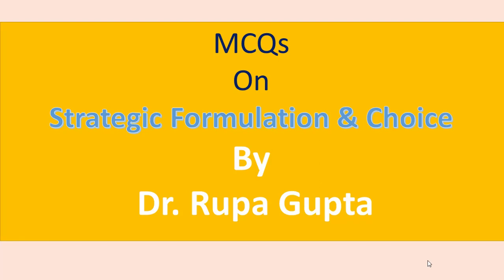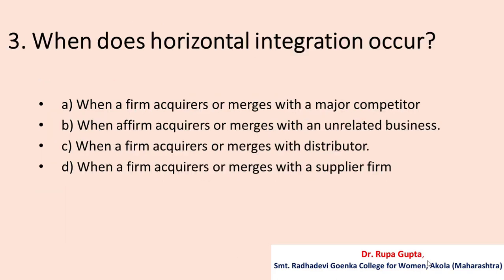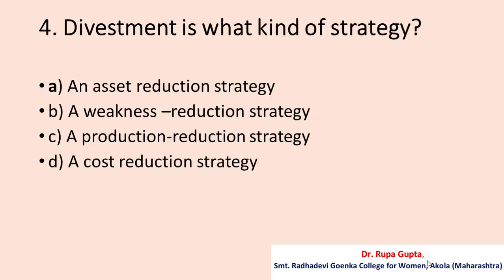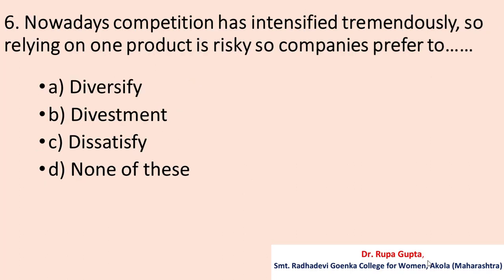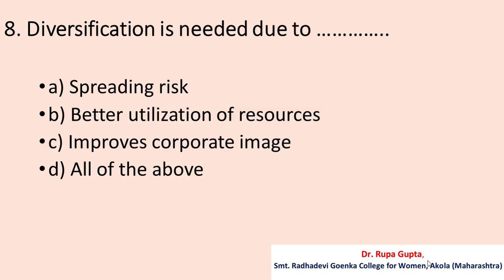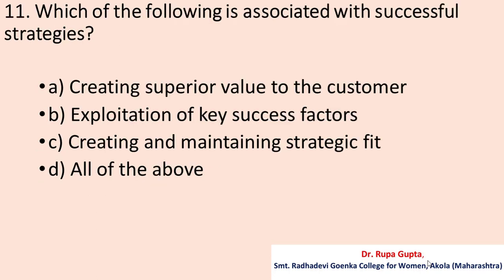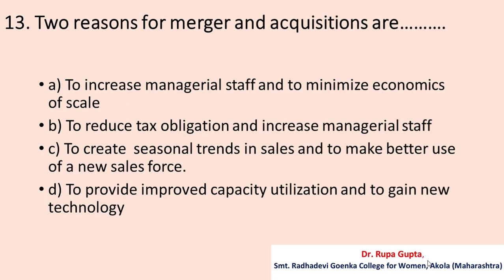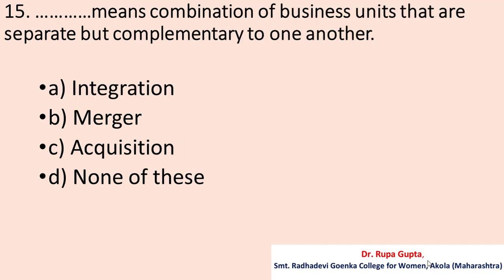MCQs on STRATEGIC FORMULATION AND CHOICE By Dr. Rupa Gupta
This video is useful for the students of Commerce and Management.